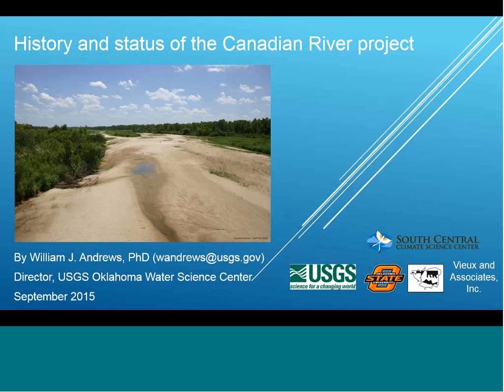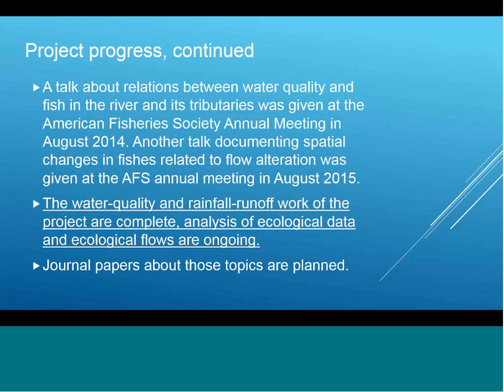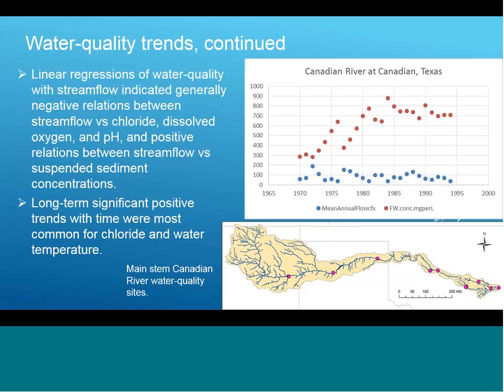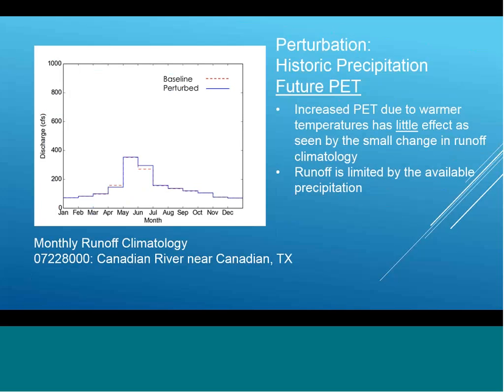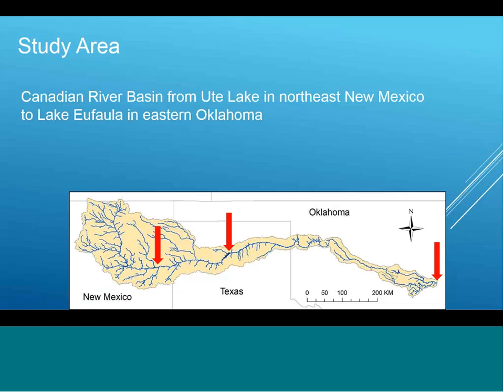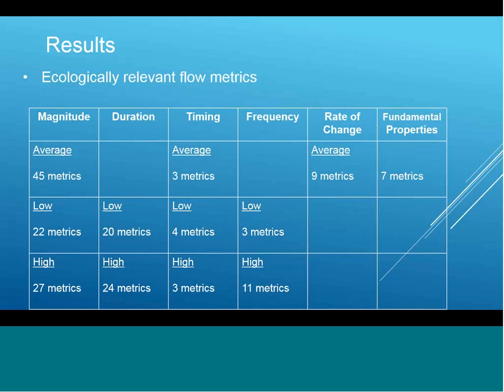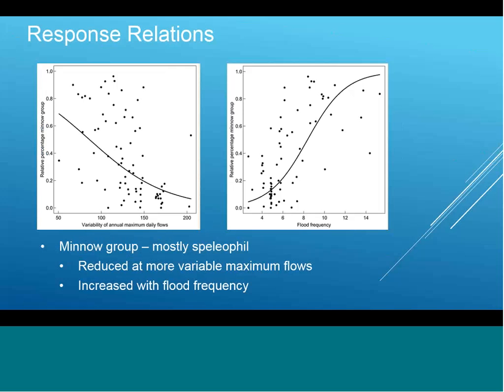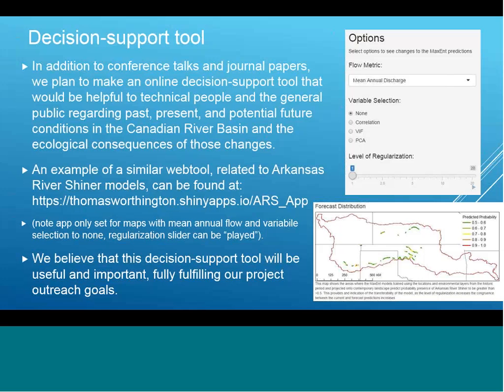GCP LCC Lunch Webinar Series: Canadian River Ecological Streamflows and Climate Projections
This webinar is about the Canadian River project funded by the South Central Climate Science Center. This project is evaluating long-term time trends in streamflow, surface-water quality, and aquatic ecology to project changes in those metrics that may occur with future climate change.